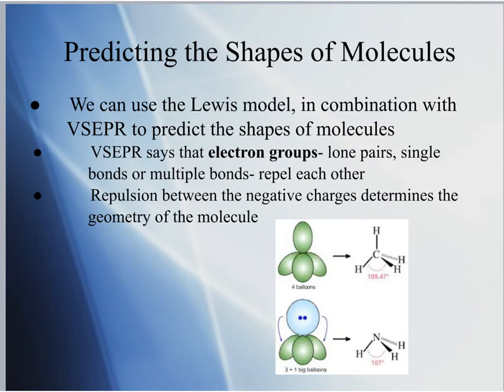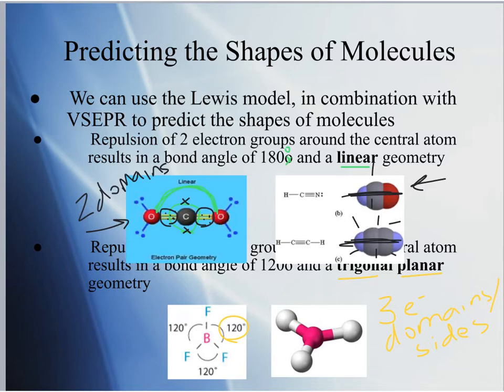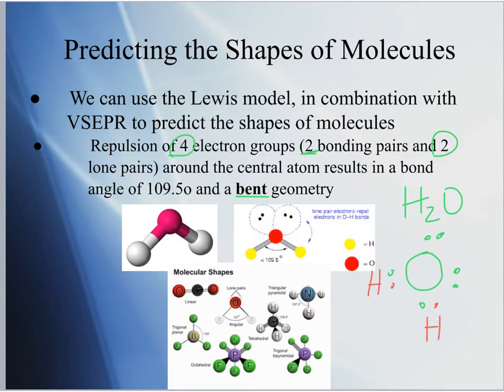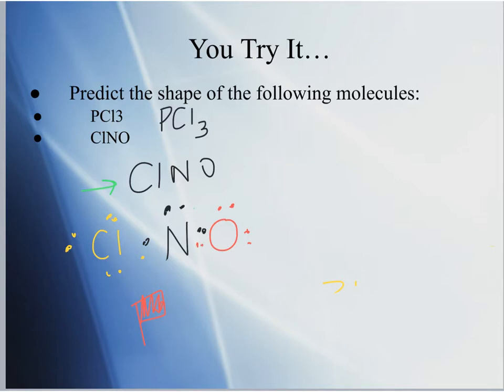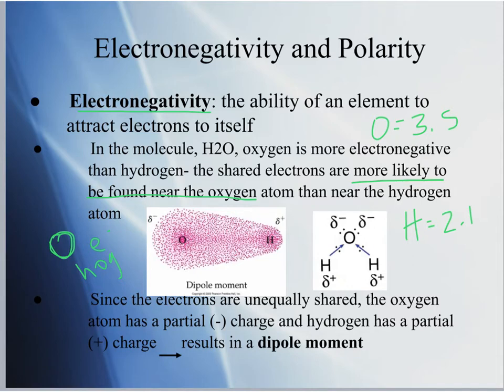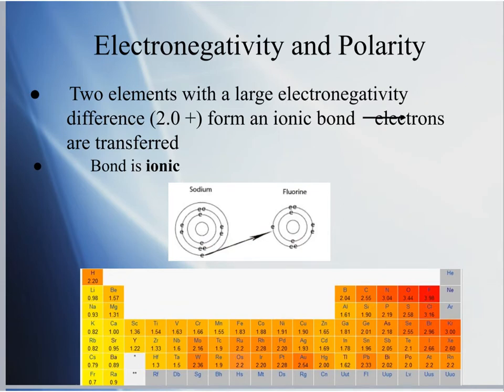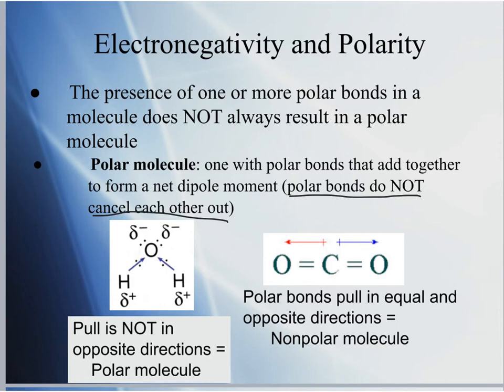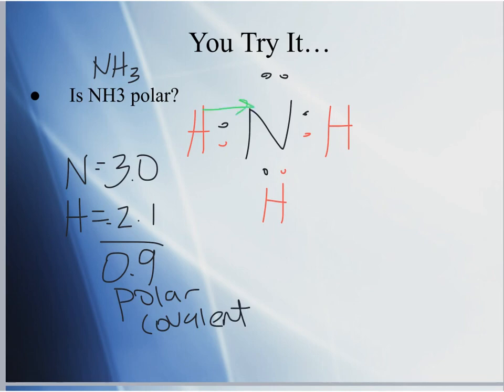Shape and Polarity